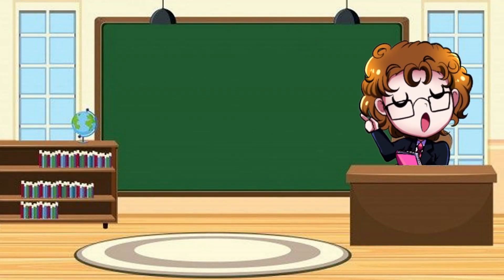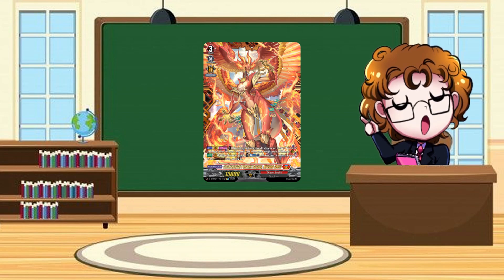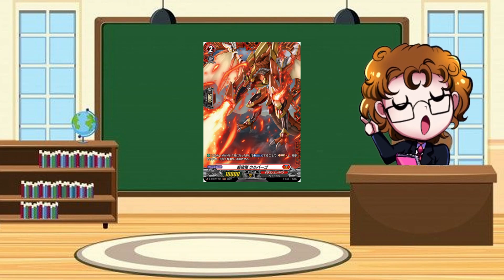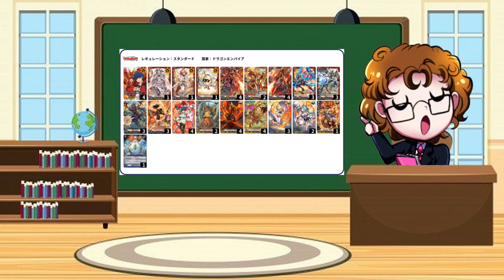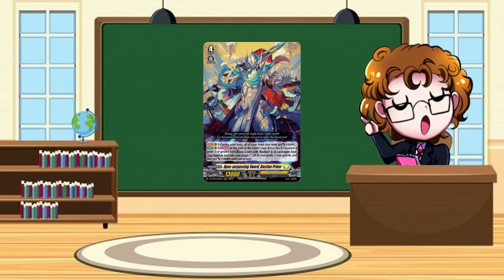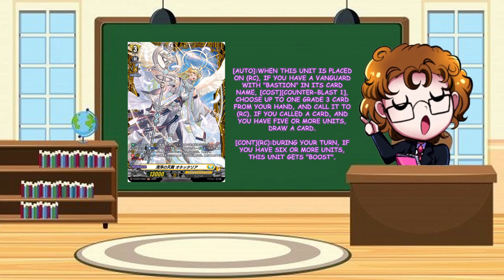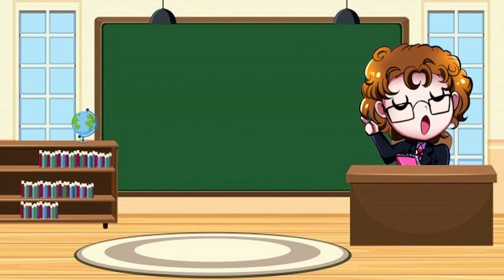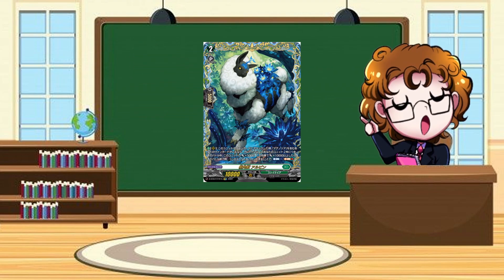Cardfight Vanguard overDress - Set 7 Early Lists (Nirvana Jheva, Bastion and Magnolia)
Set 7 dropped recently so its time to start the early lists, and where better to start with Blackout crew of Nirvana Jheva, Bastion and Magnolia, lets dive in!!!